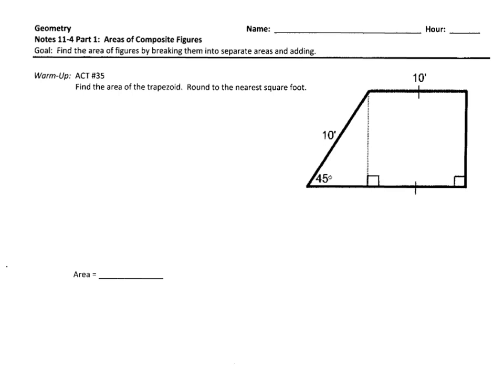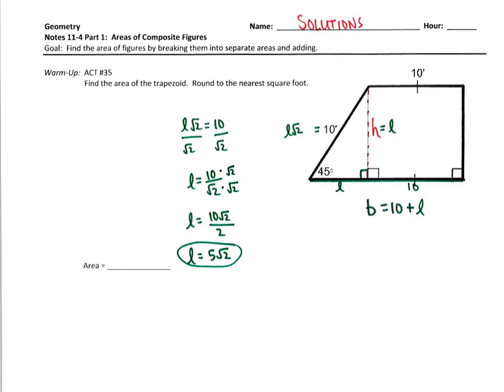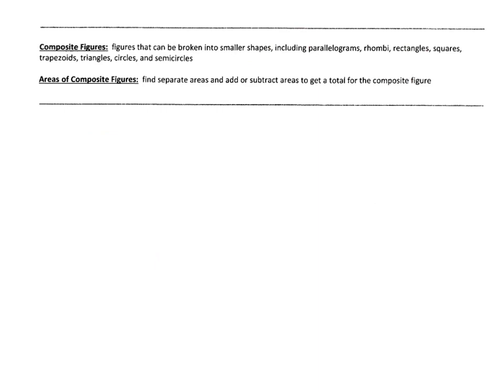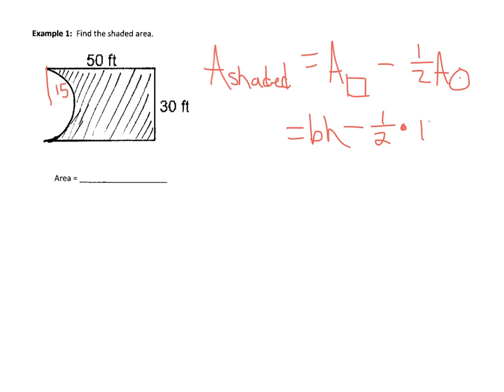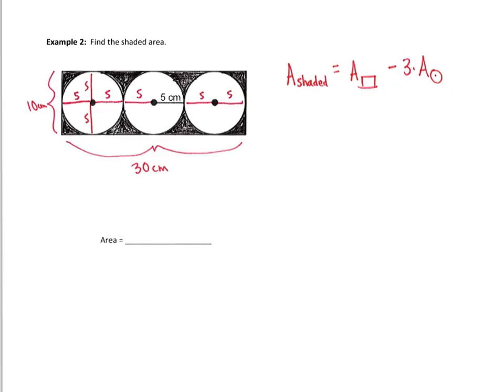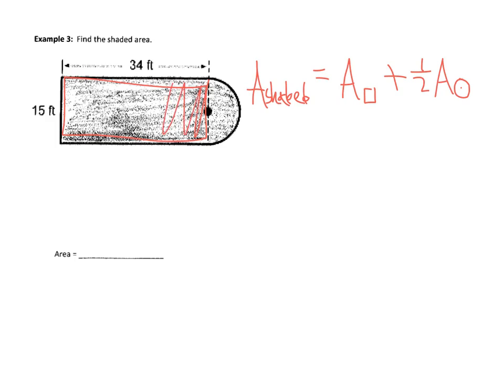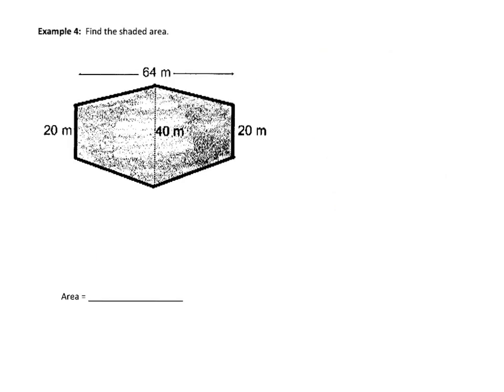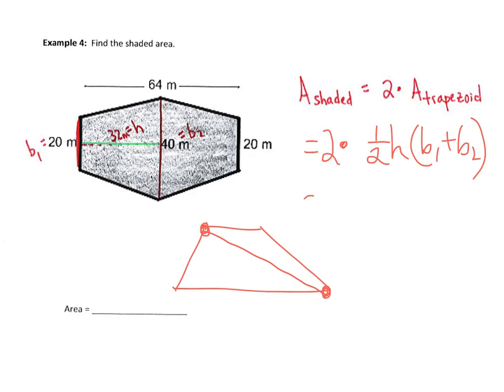Geo Notes 11-4 Part 1: Areas of Composite Figures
Geometry
Notes 11-4, Part 1
Areas of Composite Figures